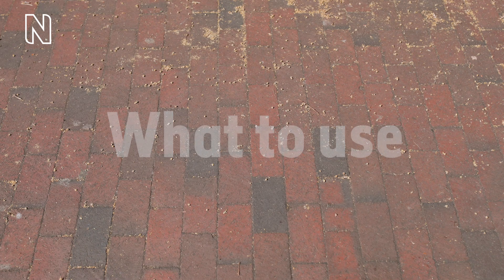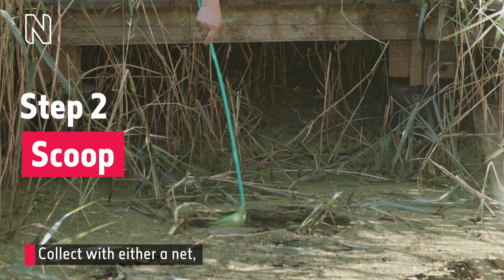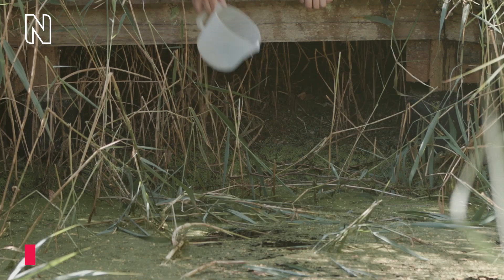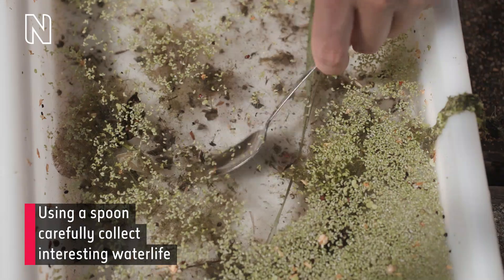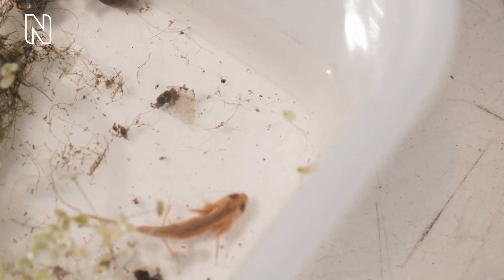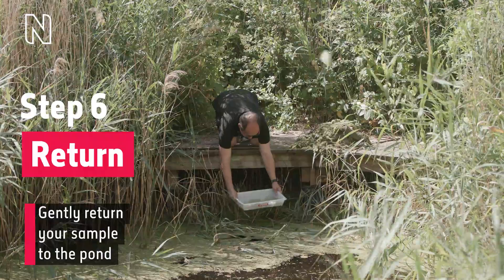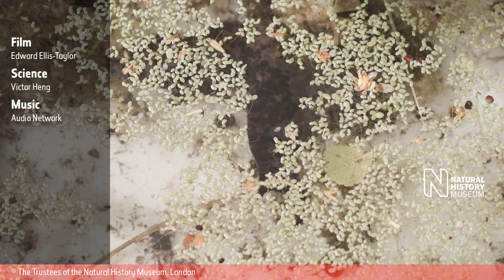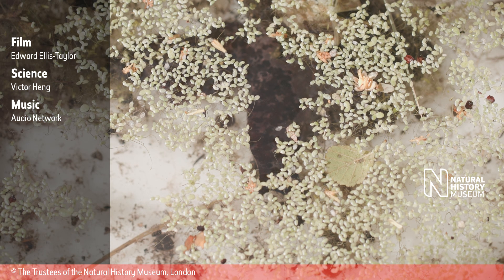How to pond dip (Audio Described)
Take a look at the amazing creatures that live in and around pond water. Insect larvae, beetles, leaches and frogs are some of the animals you might find living in your local pond.